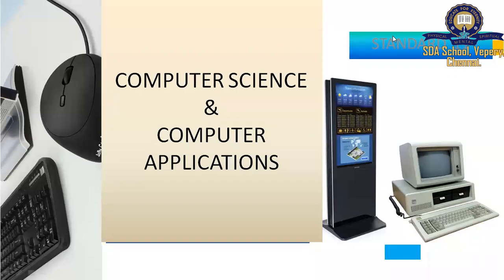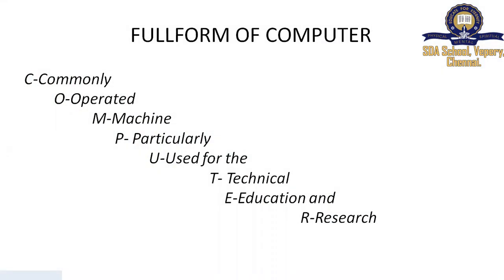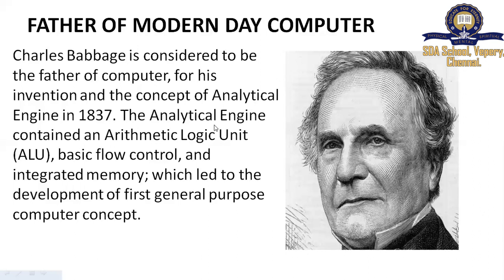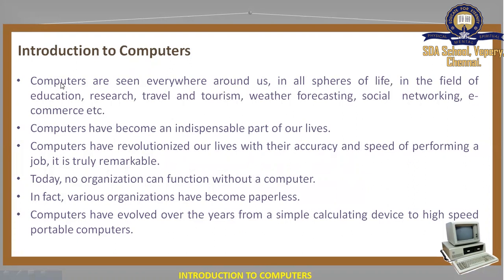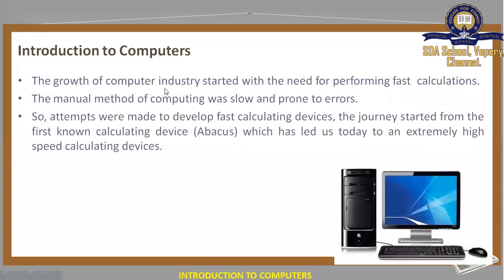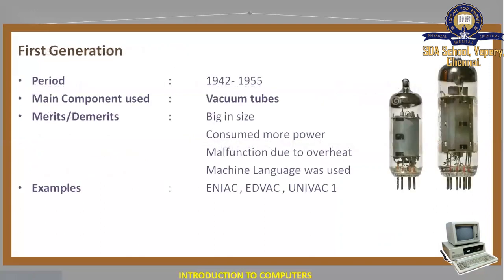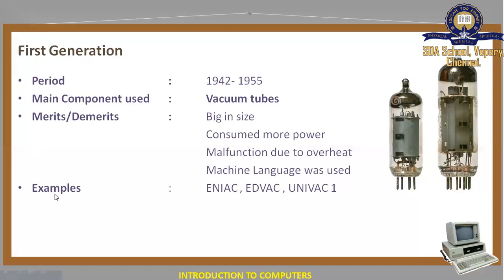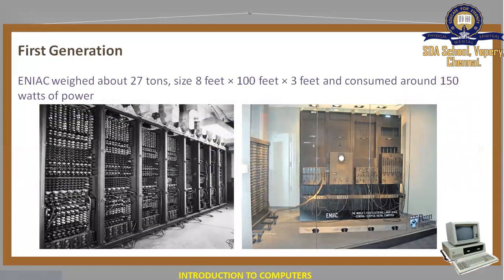Class 11/Computer Application & Computer Science/Session 1